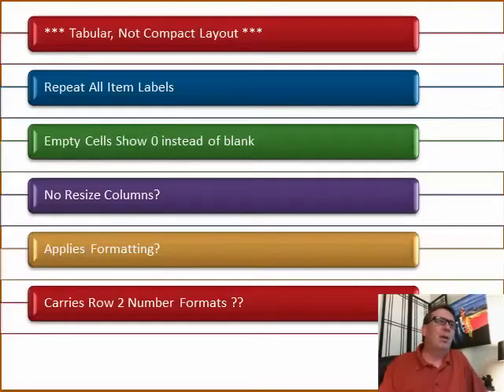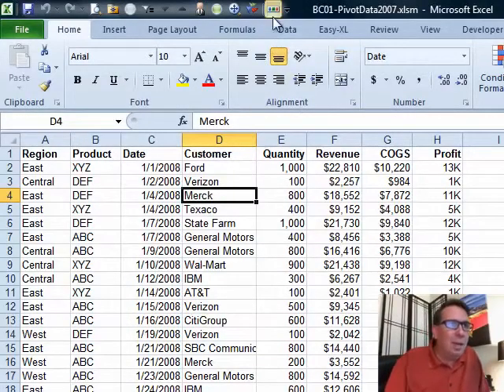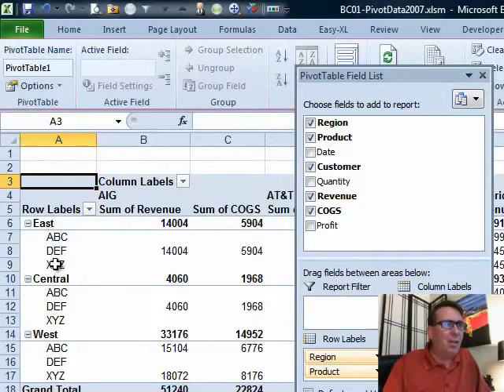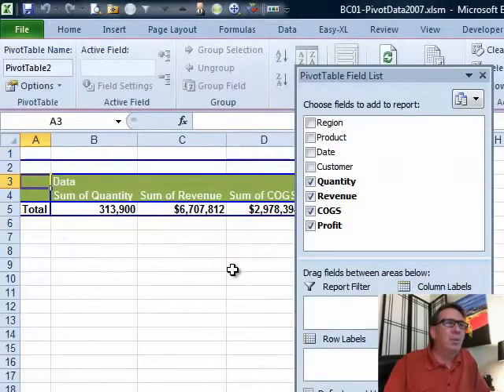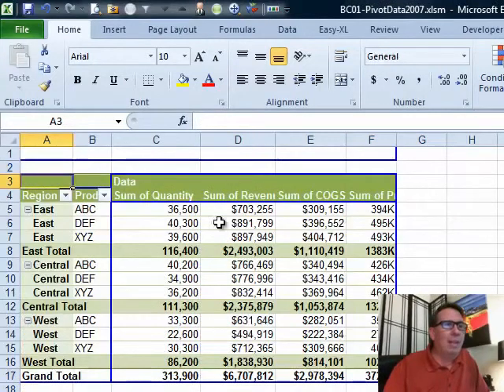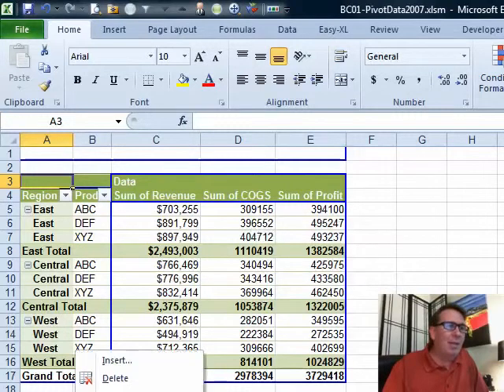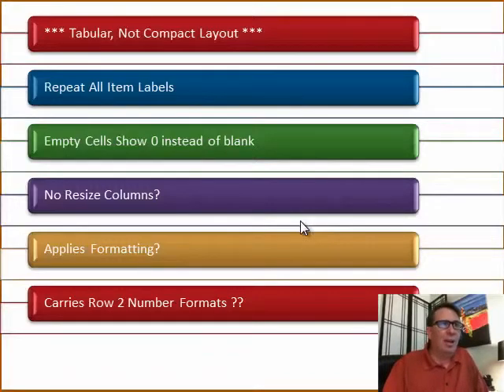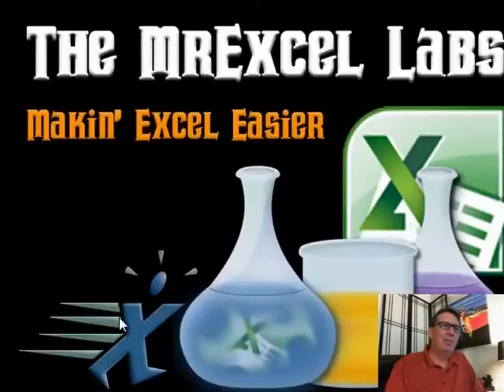Learn Excel Pivot Table Defaults Podcast #1461